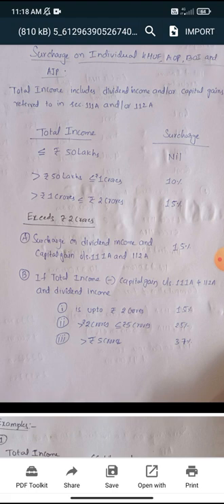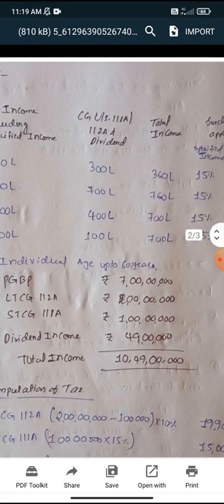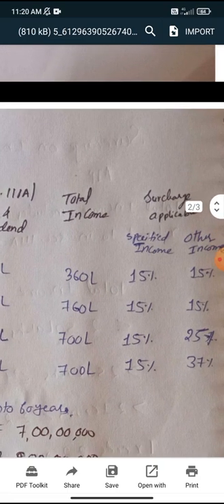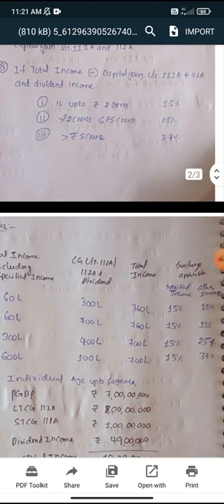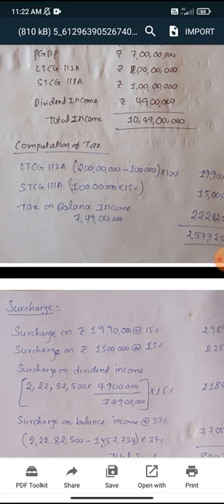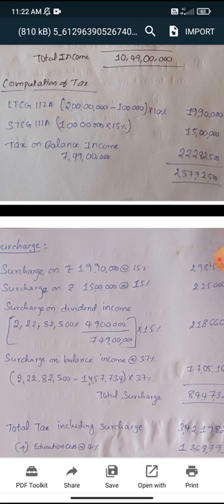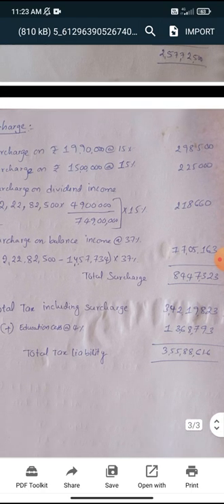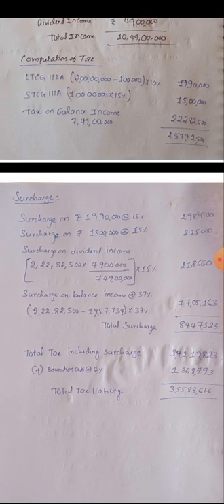levy of surcharge incase of individuals, HUF, AOP and BOI, AJP